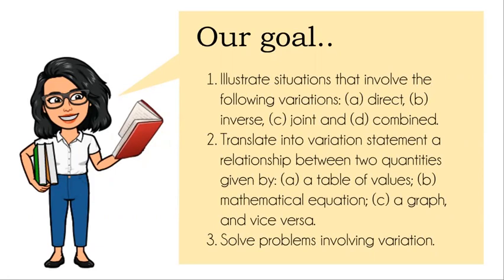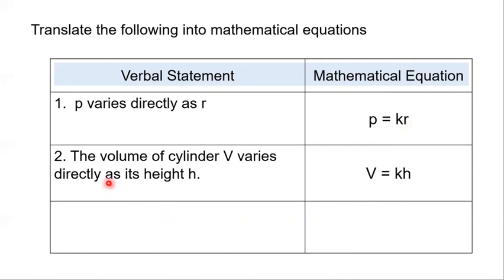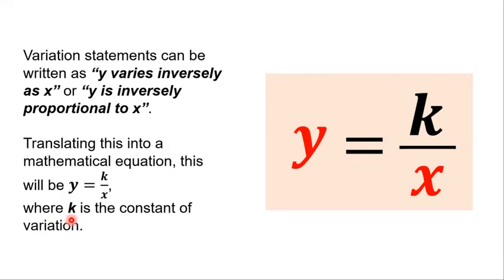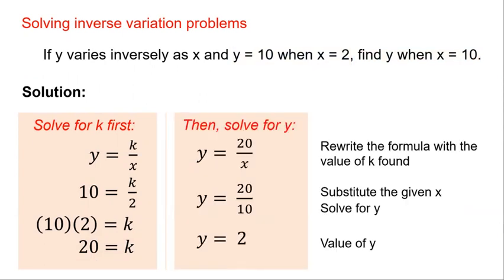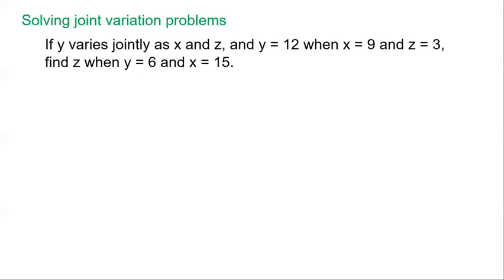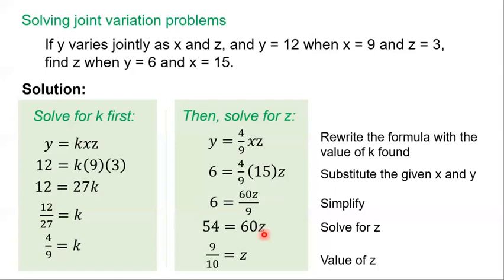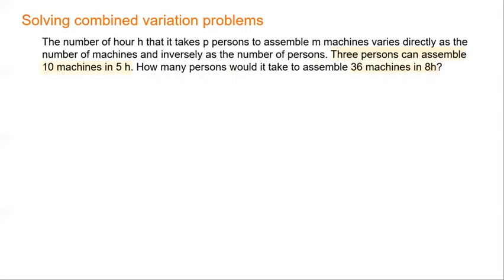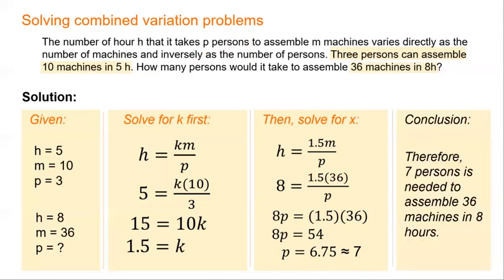Variations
00:32 Direct Variation
05:31 Inverse Variation
11:14 Joint Variation
18:49 Combined Variation